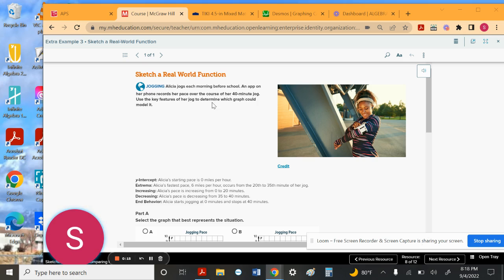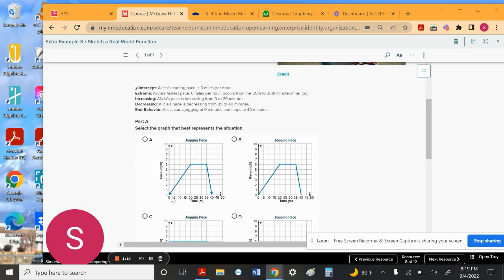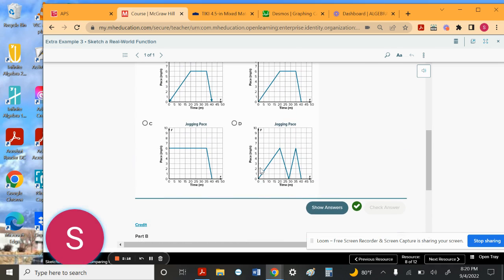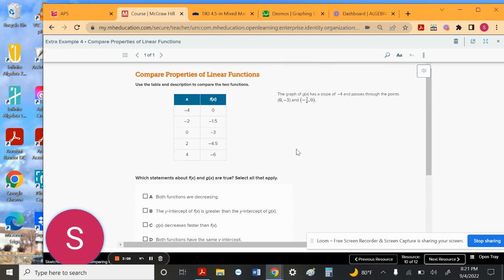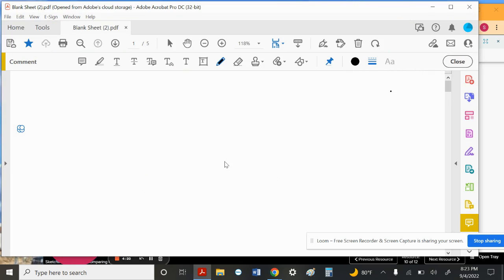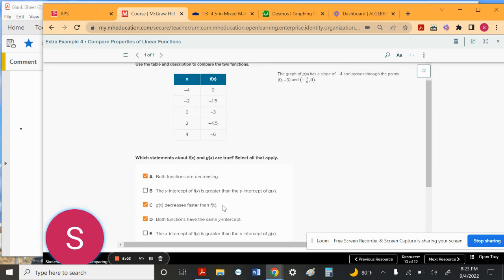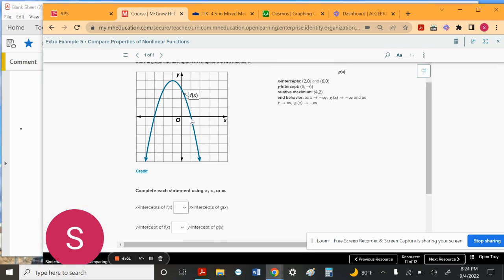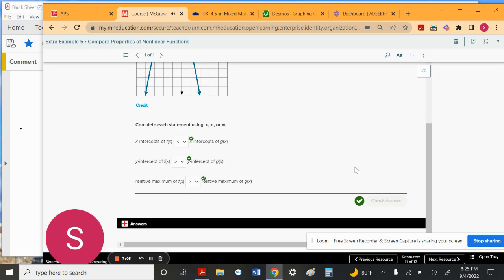Alg 2 Mod 1 Sec 4 V2 Comparing Functions